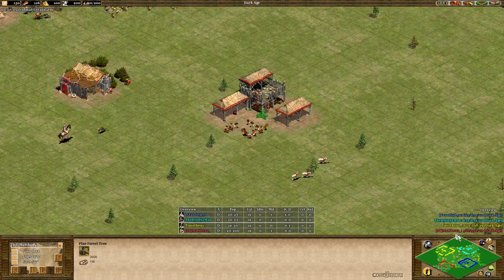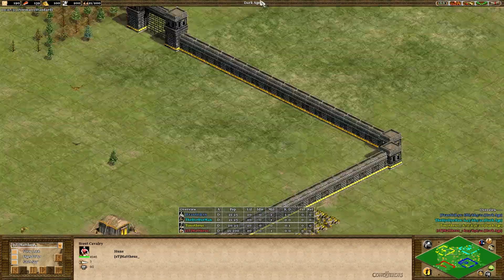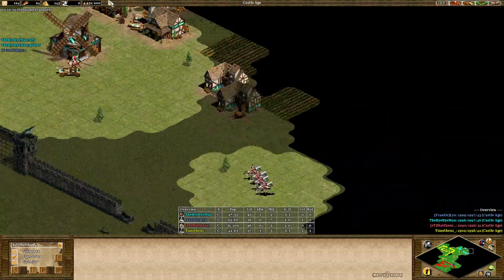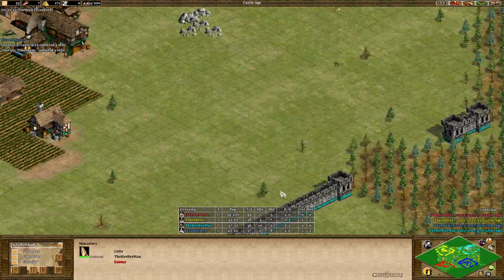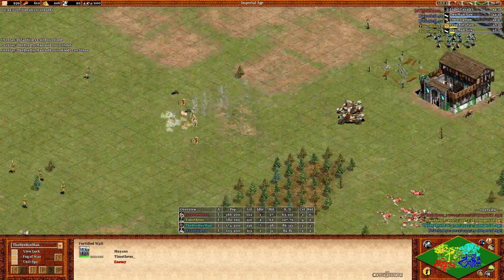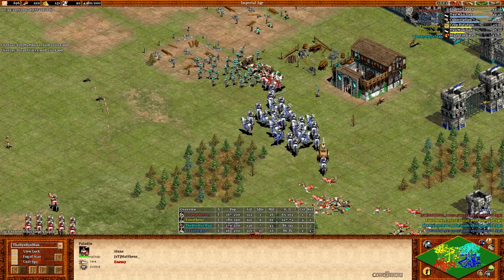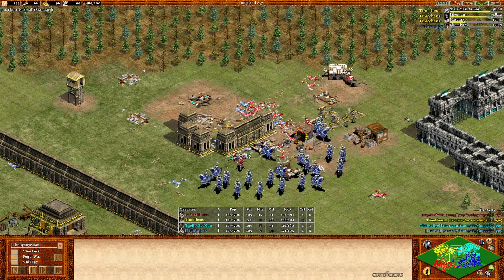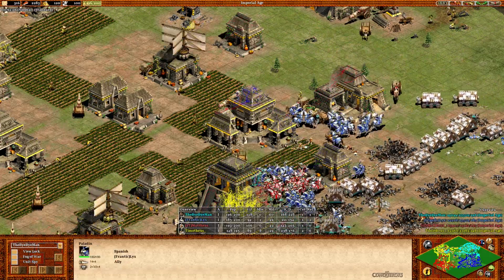Aoe2 Expert Game - Celtic Siege Rams [Gladiators of the Arena Round 3 Game 2]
In game 2 Mbl and Lyx try to recover from their game 1 loss against Mattheus and Timotheus in this best of 5 series.